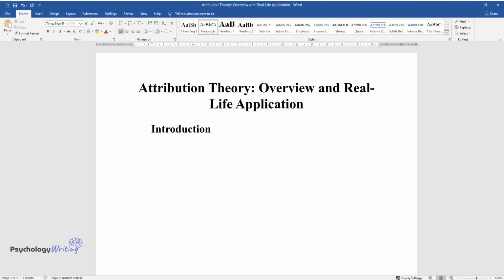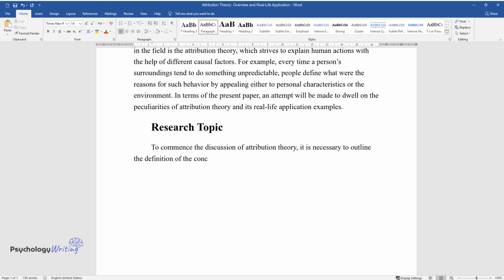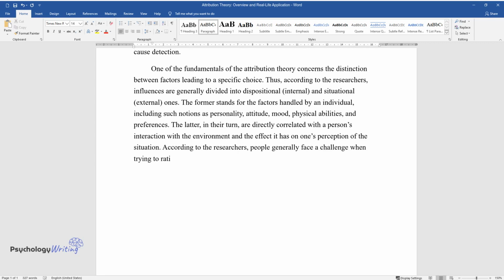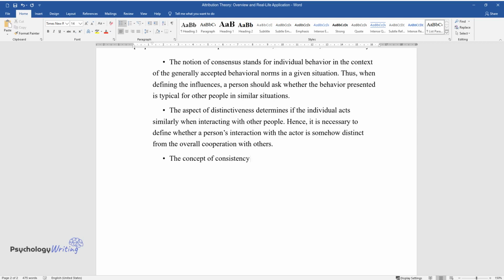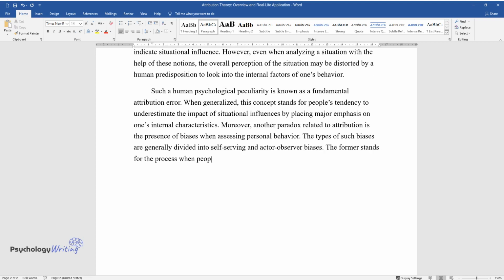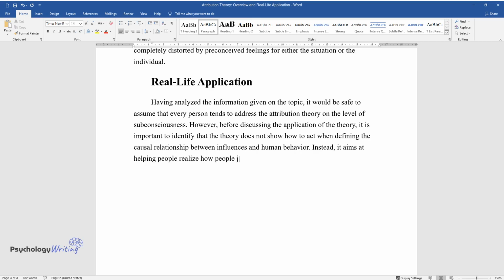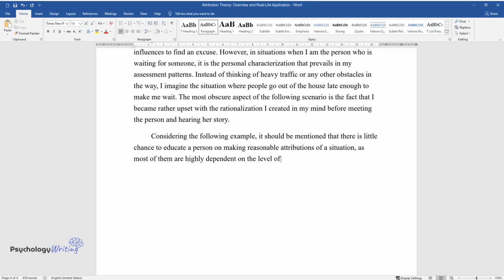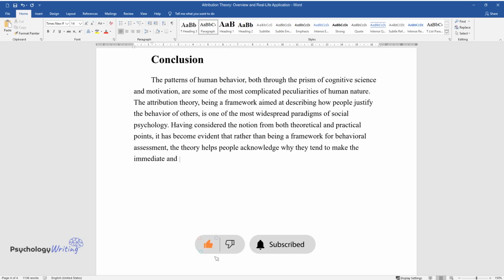Attribution Theory: Overview and Real-Life Application - Essay Example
📝 Essay description: In terms of the present paper, an attempt will be made to dwell on the peculiarities of attribution theory and its real-life application examples.

ℹ️ Subjects: Behaviorism
ℹ️ Words: 1162
ℹ️ Pages: 4

📚 Reference list:
Martinko, M. J., & Mackey, J. D. (2019). Attribution theory: An introduction to the special issue. Journal of Organizational Behavior, 40(5), 523-527. Web.
McCutcheon, L. E., Hackney, A., & Hart, J. (2014). Social psychology for today’s world. CAT Publishing.
Pishghadam, R., & Abbasnejad, H. (2017). Introducing emotioncy as an invisible force controlling causal decisions: A case of attribution theory. Polish Psychological Bulletin, 48(1), 129-140. Web.
Ross, L. (2018). From the fundamental attribution error to the truly fundamental attribution error and beyond: My research journey. Perspectives on Psychological Science, 13(6), 750-769. Web.